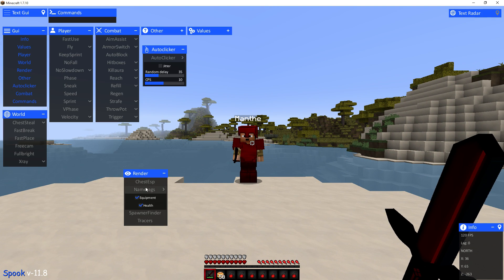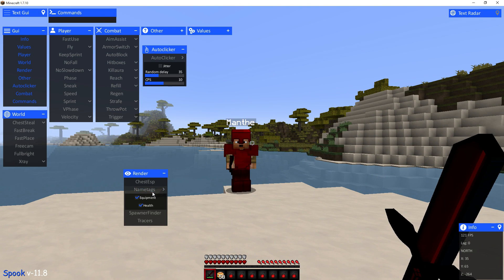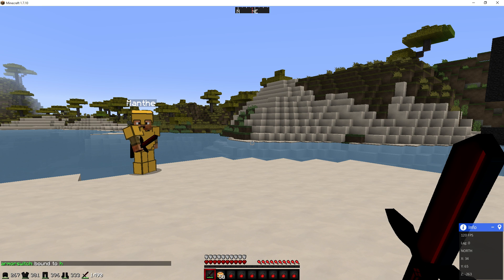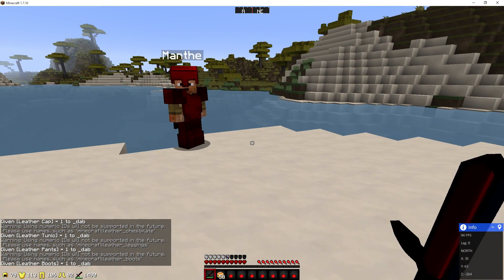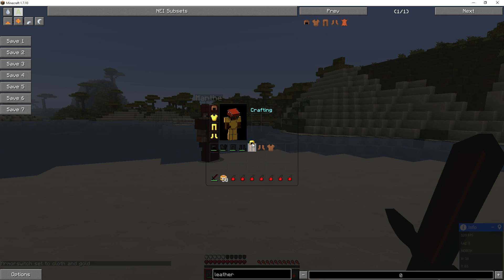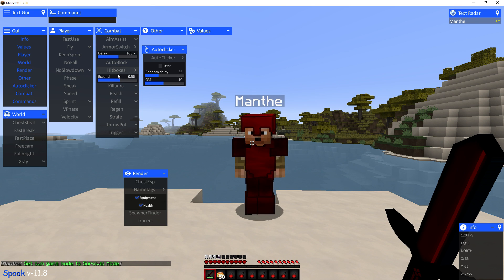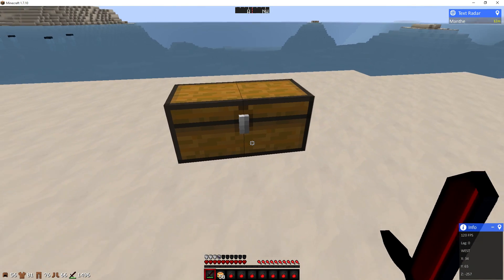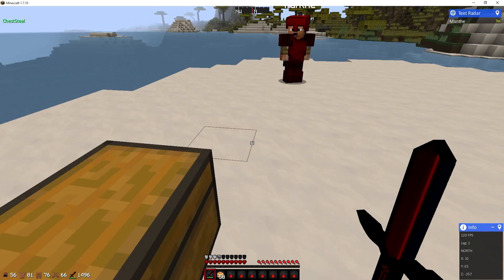Spook Client by Manthe - 11.3 to 11.8 - New Features!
for purchasing & any additional information!
skype : buyspook

If you cant see the change-log on our website, here are the items that have been added:

Nicer GUI
Nametags with armor and health
Text Radar
Hitbox Expander
Armorswitch
ChestSteal